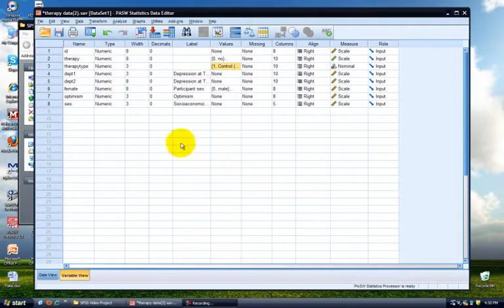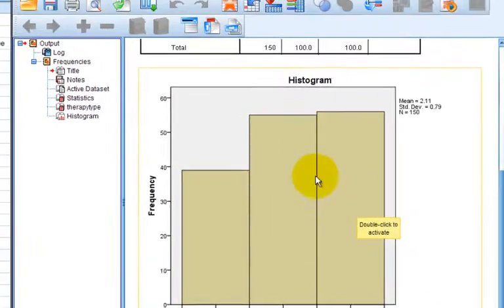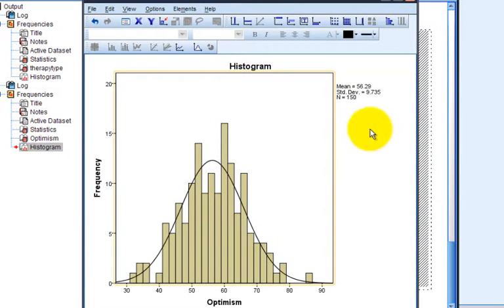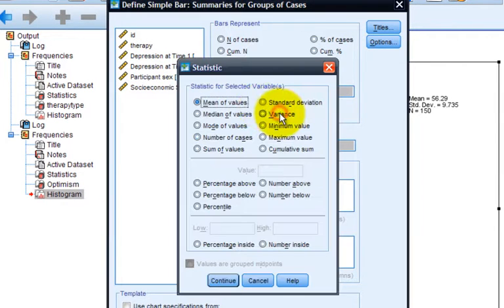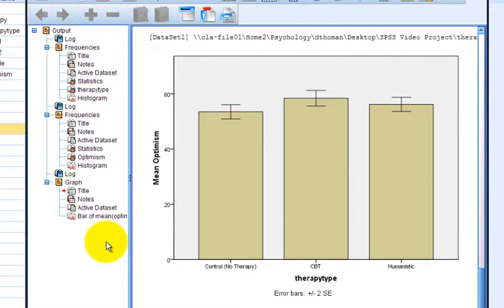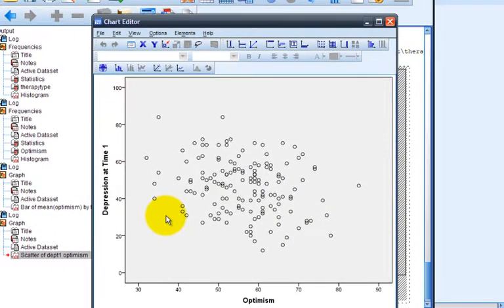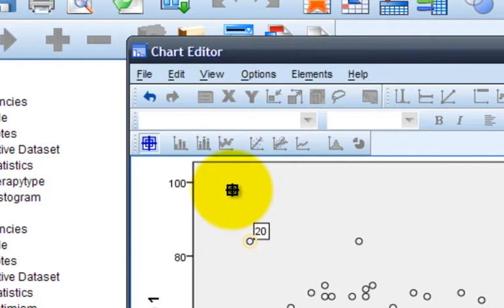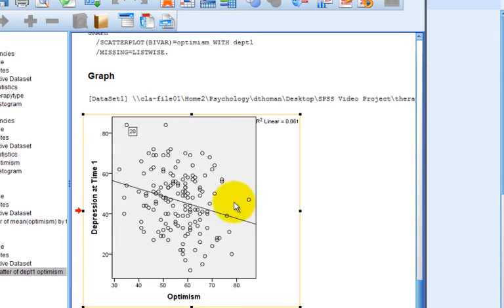tutorial 005 Graphing two variables